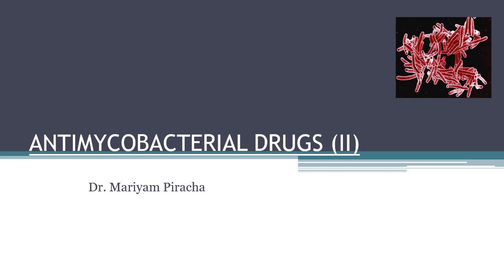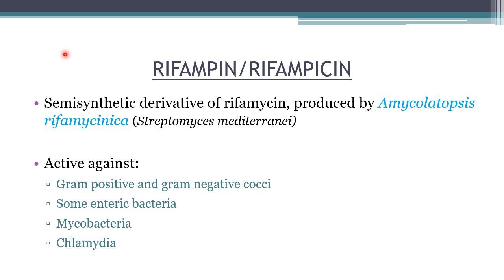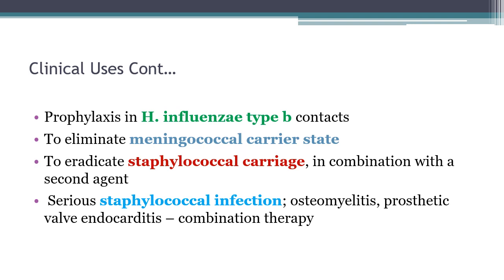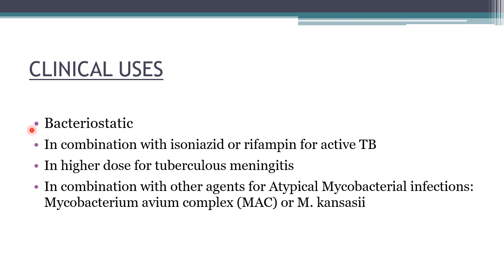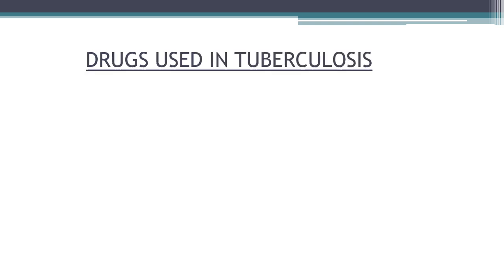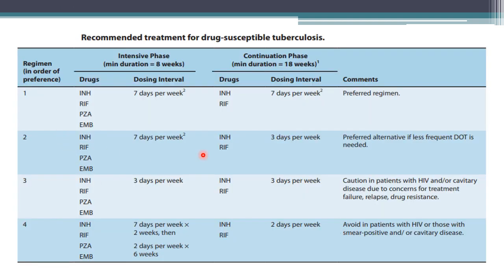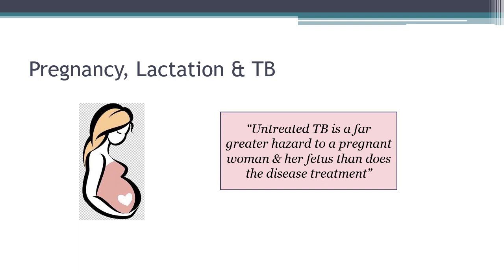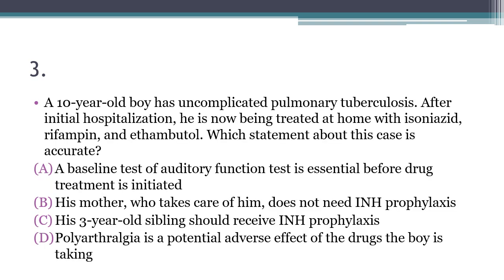Lecture by Dr Mariyam Piracha for 3rd year MBBS on Topic Antimycobacterial drugs II